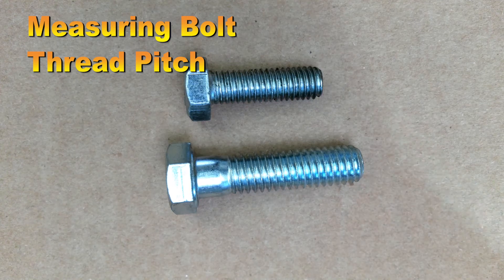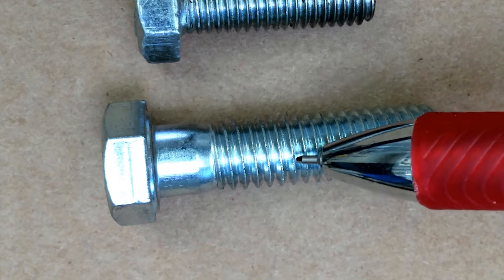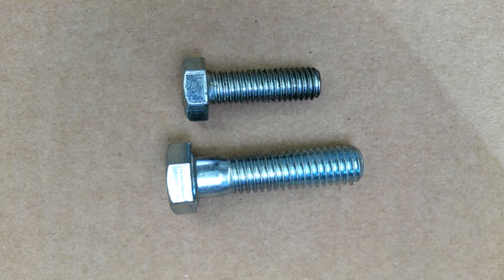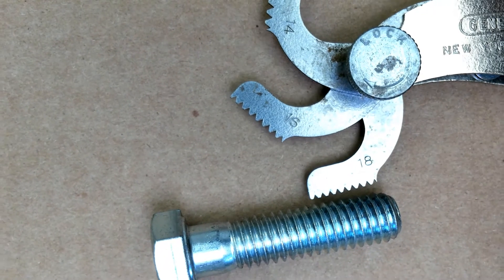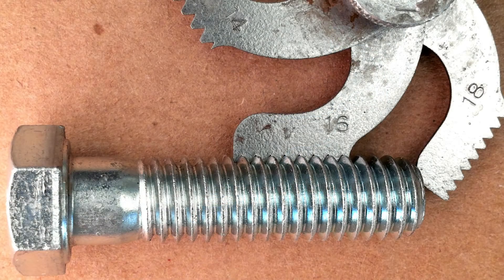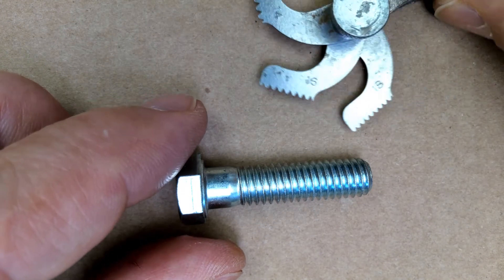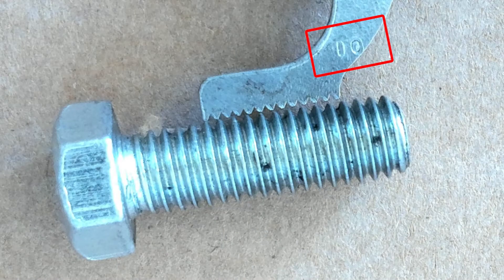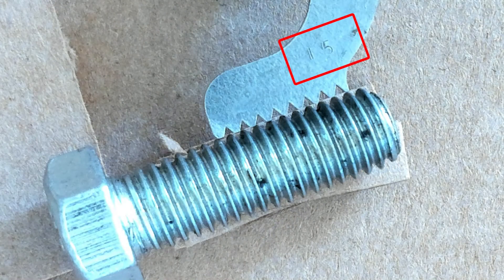Thread Measurement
What is bolt thread pitch and what is the standard method of measurement?